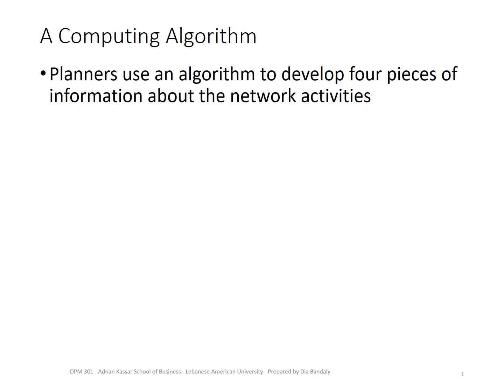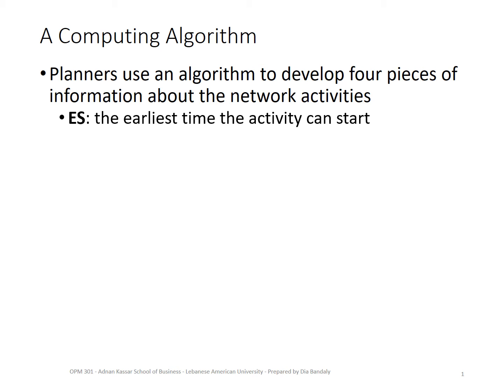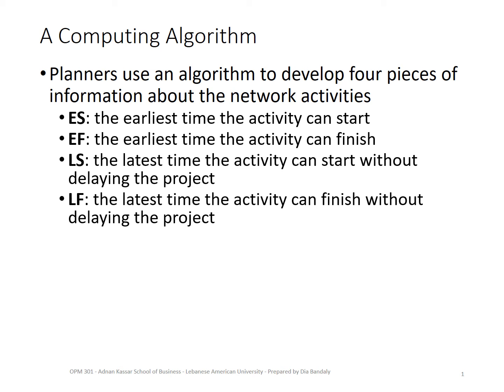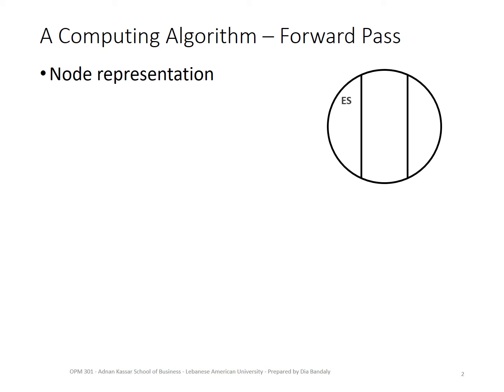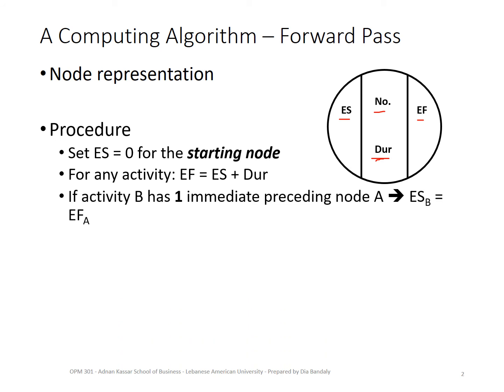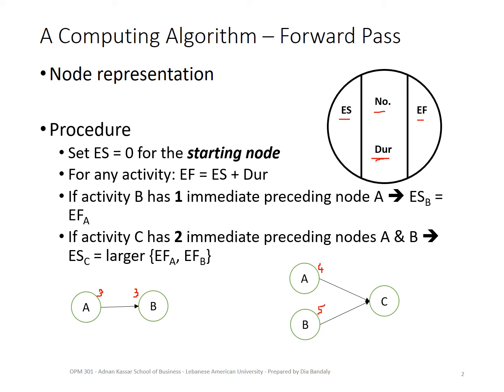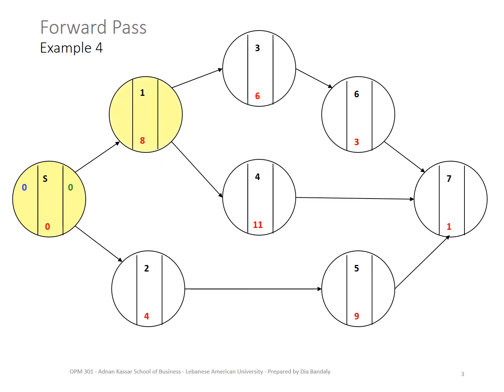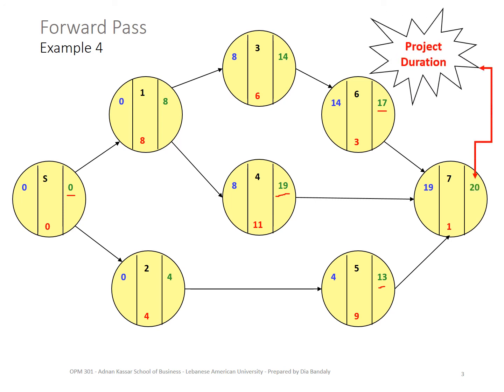Project Management - Part 6